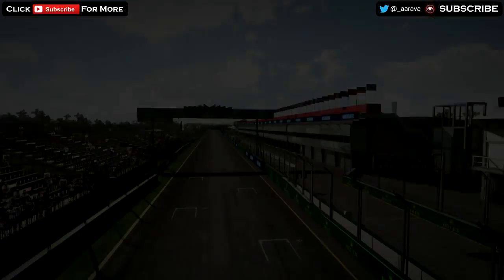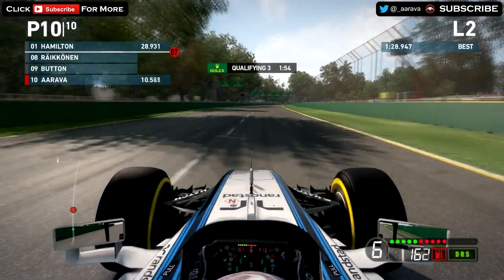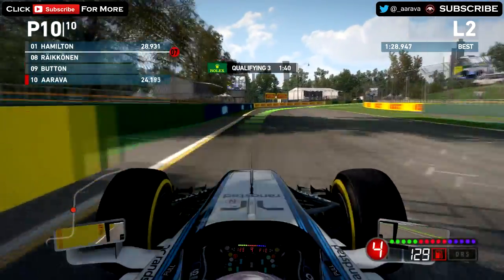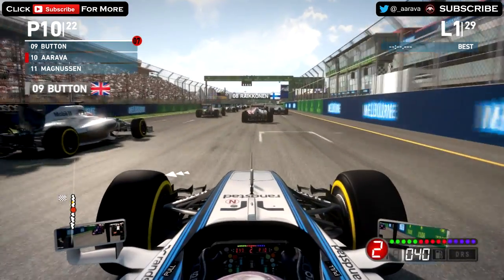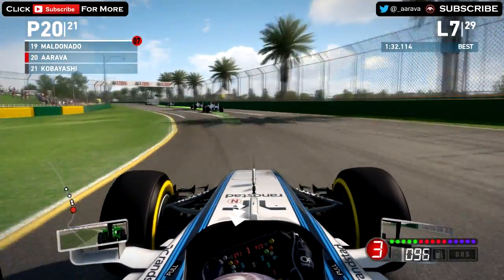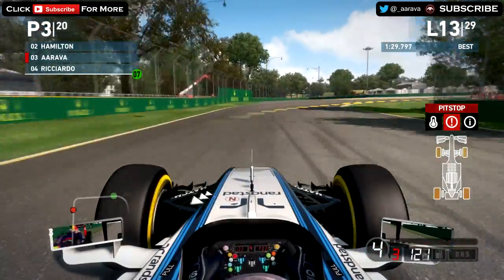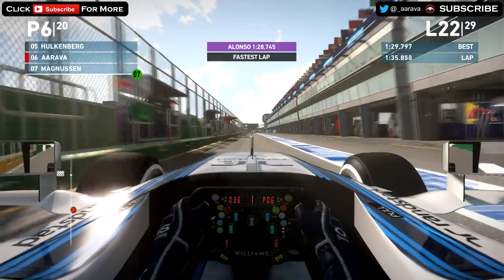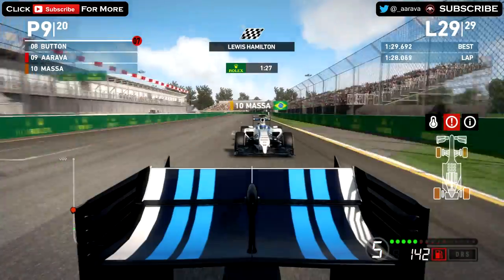F1 2014 Career Mode Part 1: Australian Grand Prix (Legend AI)